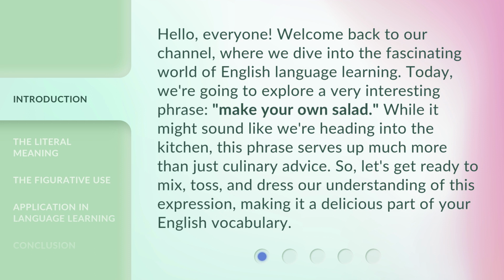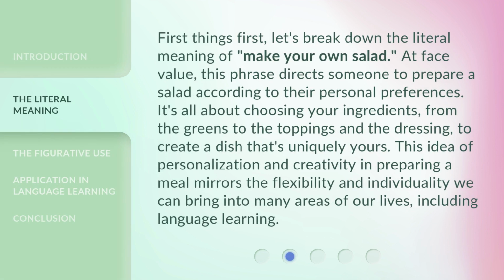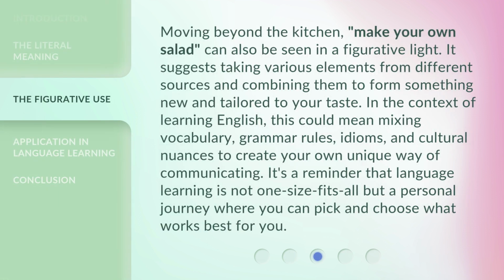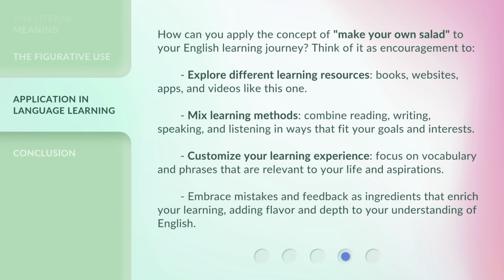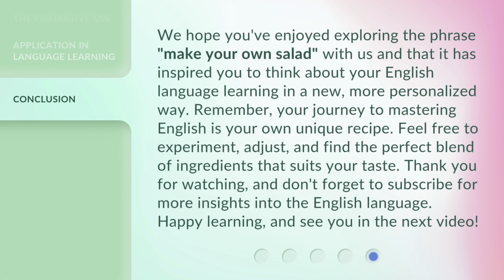Make Your Own Salad: A Recipe for Language Learning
Sizzle with Success: Make Your Own Salad for Language Learning • Discover the perfect recipe for language learning with this fun and interactive video tutorial on making your own salad. Get ready to spice up your language skills and savor the taste of success!

00:00 • Introduction - Make Your Own Salad: A Recipe for Language Learning
00:40 • The Literal Meaning
01:16 • The Figurative Use
01:52 • Application in Language Learning